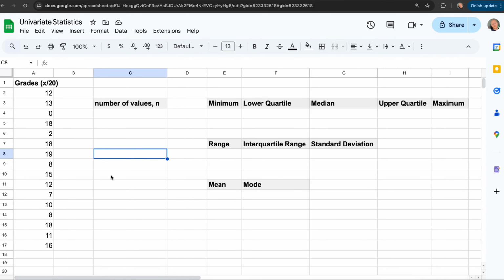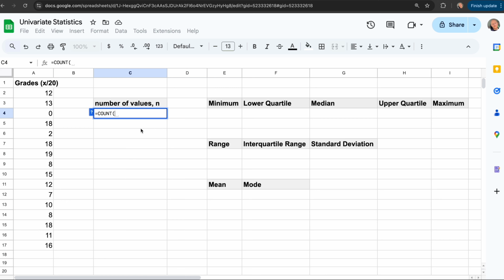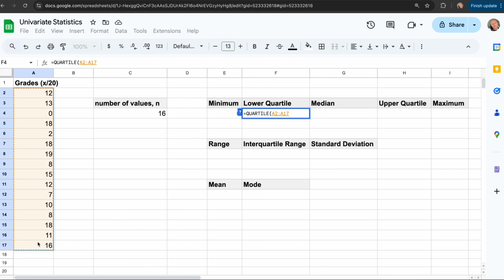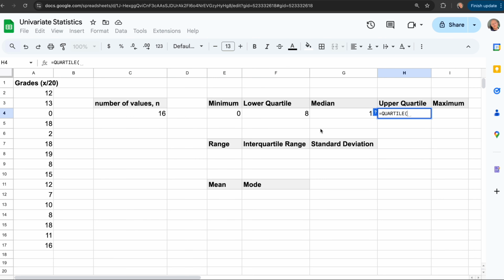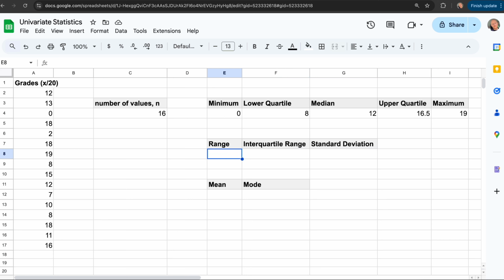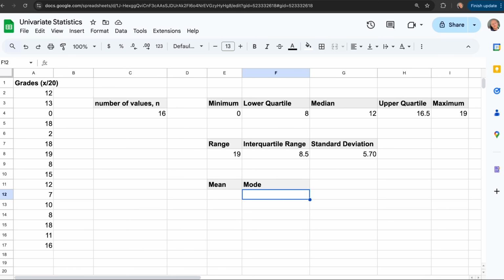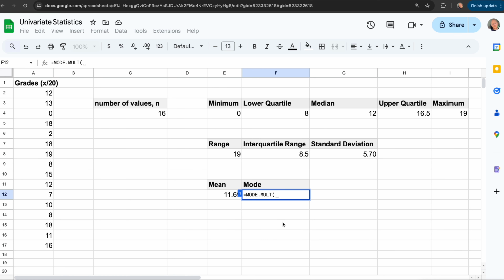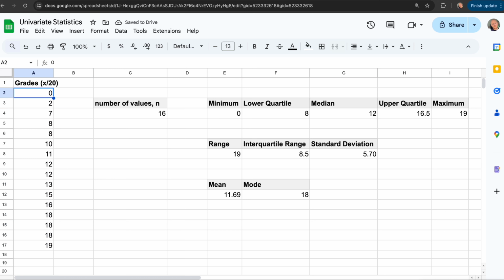Statistics with Google Sheets: Mean, Median, Mode, Quartiles & More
Learn how to calculate all the essential univariate statistics using Google Sheets. This tutorial by Radford Mathematics shows you step by step how to find the mean, median, mode, quartiles, standard deviation, and more from a list of data.

Perfect for students in:

MYP Mathematics
IGCSE and GCSE Statistics
IB Math AI SL
Introductory statistics or data analysis courses
📌 Timestamps:
00:00 – Introduction
00:38 – COUNT function (number of values)
01:25 – Minimum value
01:52 – Lower quartile
02:39 – Median
03:30 – Upper quartile
04:00 – Maximum value
04:42 – Range
05:16 – Interquartile range
05:41 – Standard deviation
06:21 – Mean
06:45 – Reduce decimal places
07:00 – Mode (using MODE.MULT)
07:48 – Sort data in order

📊 This is your go-to video for quickly reviewing or teaching univariate statistics with a tool you already know — Google Sheets!